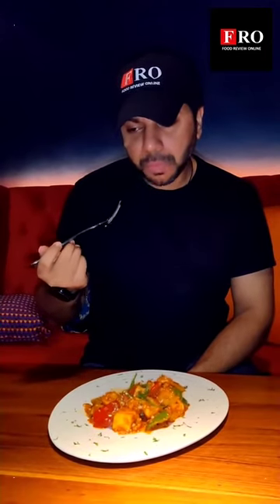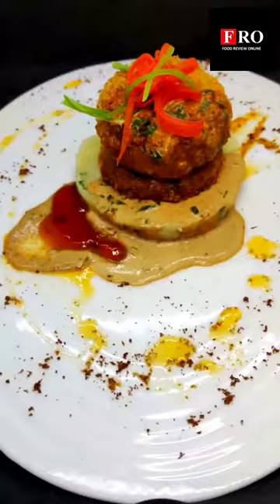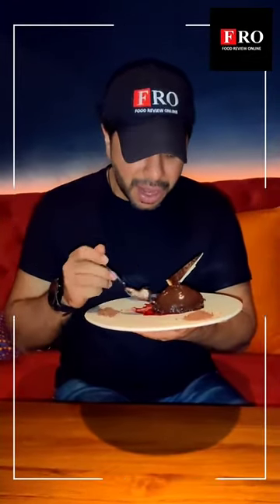INVINCIBLE BOUDOIR & JARDIN - FOOD REVIEW ONLINE (FRO) - Kailash Shahani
INVINCIBLE BOUDOIR & JARDIN - FOOD REVIEW ONLINE (FRO)
LOCATION: Bandra West, Mumbai

CUISINE: Asian, Modern Indian, European

AVERAGE COST: 2200 for couple approx

WORKING HOURS: 05.00 PM to 1.00 AM

WHEELCHAIR FRIENDLY: YES

OUTDOOR SEATING: YES

VALET PARKING: YES

CREDIT CARD PAYMENT: YES

TAKEAWAY: YES

FREE WIFI: YES

KIDS FRIENDLY: YES

VEGETARIAN ONLY: NO

What we love here: Honeymoon Cocktail, Porn Star Martini Cocktail, Sriracha Cottage Cheese , Wasabi Edamame Hummus, Cottage Cheese Brisket, Tiramisu, Chocolate Gateau, Double Jeopardy .

Why Visit: Inspired from Paris, Invincible is the first Boudoir Theme Lounge of the city located at Bandra West. .

Location: 5

Taste: 5

Quantity: 5

Presentation: 5

Ambiance: 5

Hygiene: 5

Service: 5

Cost: 5

@invincibleboudoir is Mumbai’s first Boudoir resto-lounge has recently opened in Bandra . Those who enjoy a cooler vibe, choicest of jazzy tunes, flavors that make you go wow and cocktails that get you tipsy AND tastes great, this is the place to be. The seating, cushions, wall paintings create a great vibe that can be termed as royal or classy whilst the music being played enhanced the atmosphere. Coming to the F&B, we started with Sriracha Cottage Cheese & Wasabi Edamame Hummus it's a nice green colour hummus served with khakra. Double Jeopardy is the perfect combination of cheese & jalapeno served with green chutney. Cottage Cheese Brisket which were fantastic and In Cocktails we tried Honeymoon Cocktail which was mixture of whiskey with honey liquor & orange mixtures which was a killer drink. Another cocktail Porn Star Martini we tried which was infused vanilla-bean vodka, vanilla sugar with passion fruit & champagne. We ended our evening with their classy dessert Petit Chocolate gateau which was a Caramelized chocolate served along side crumbled biscuits with hints of ginger! .